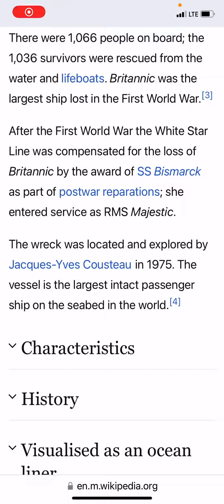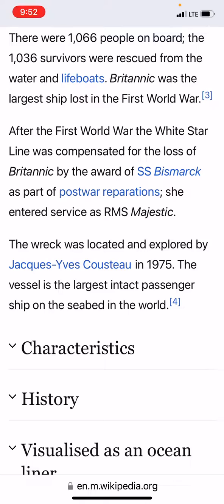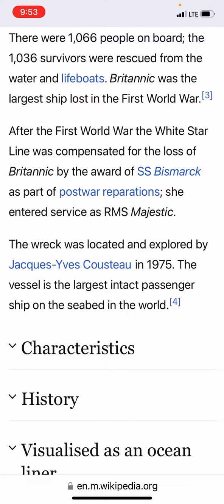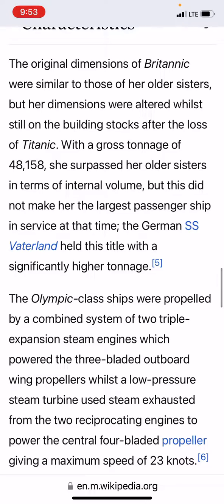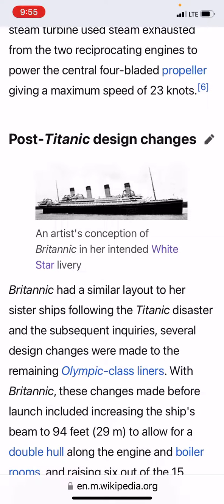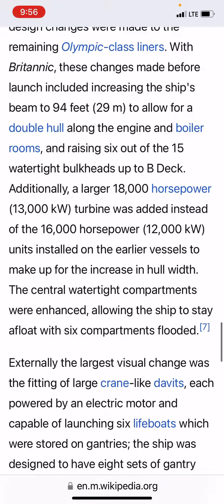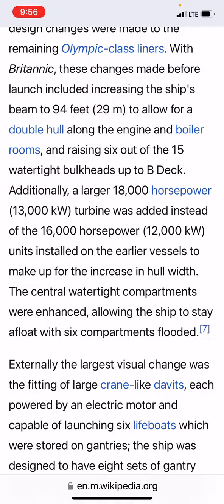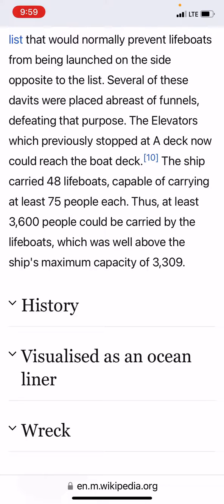Hmhs britannic video part 2